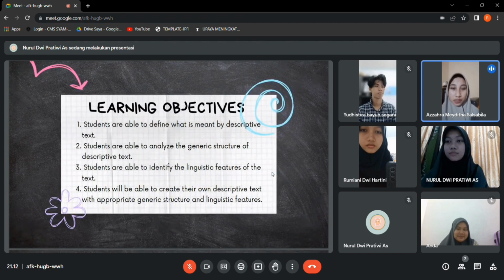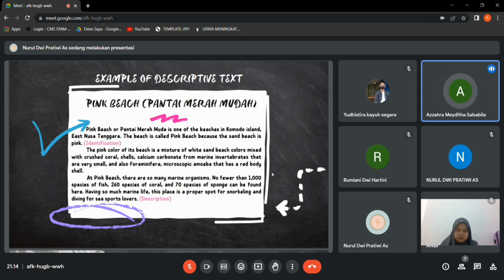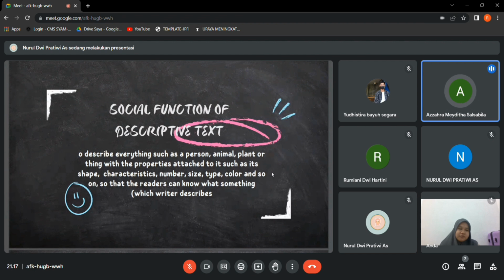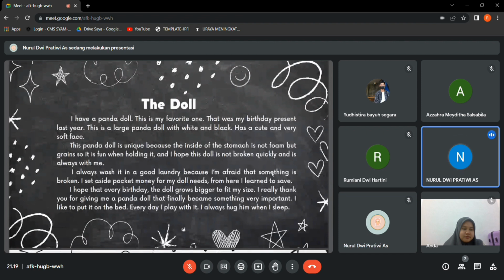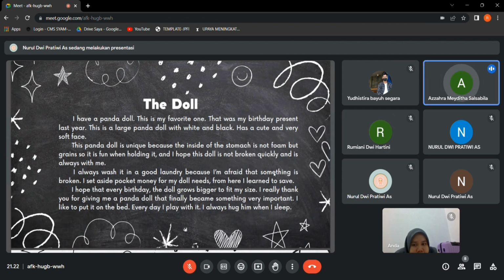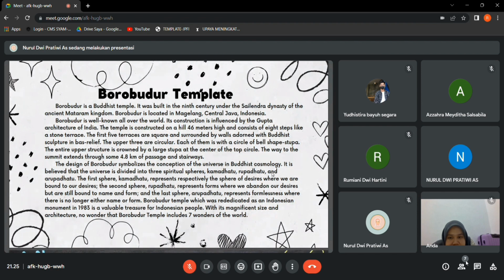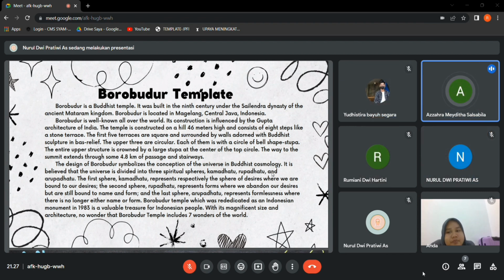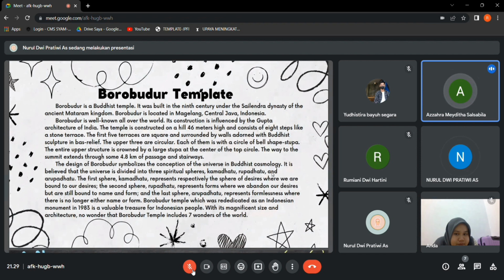TEACHING SIMULATION - GROUP 9